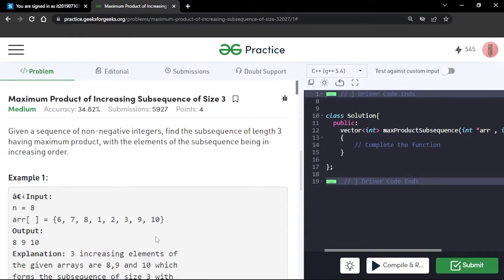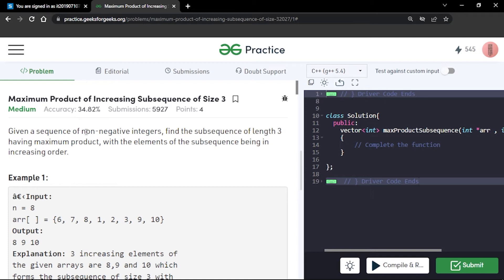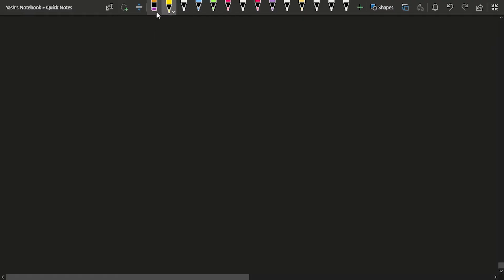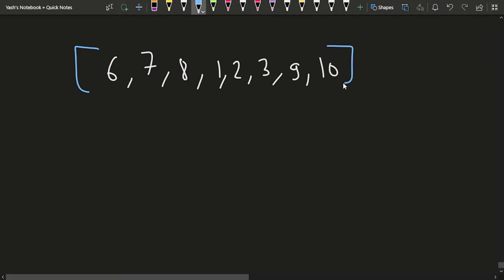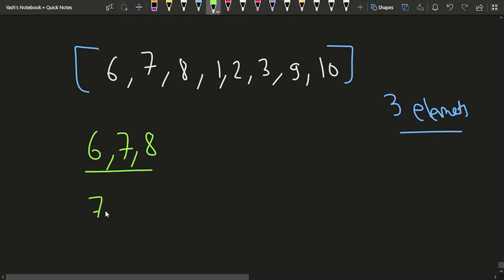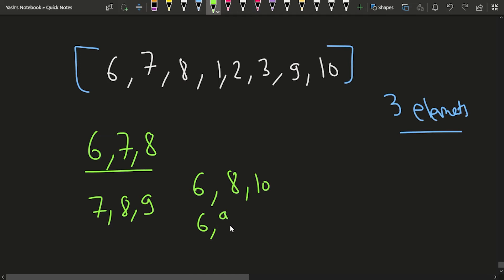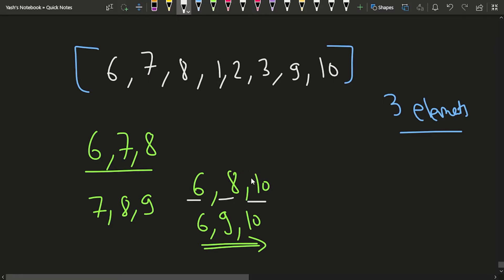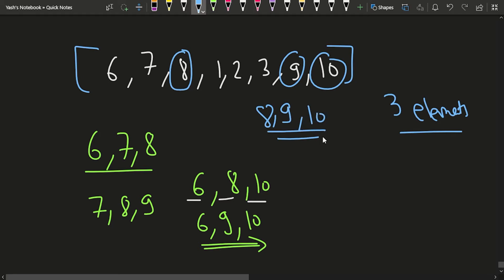Maximum Product of Increasing Subsequence of Size 3 | Problem of the Day: 01/04/22 | Yash Dwivedi